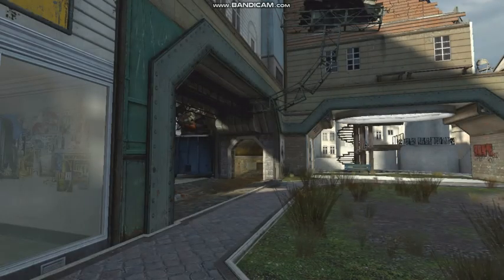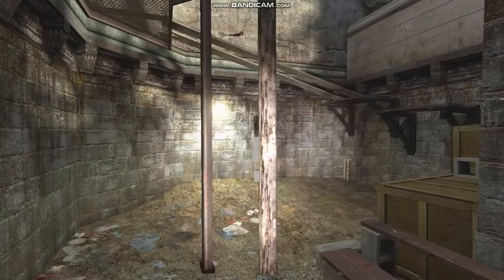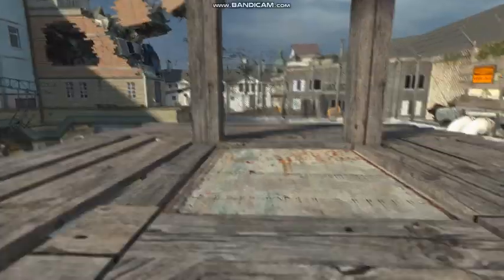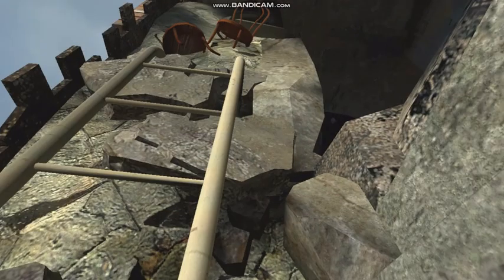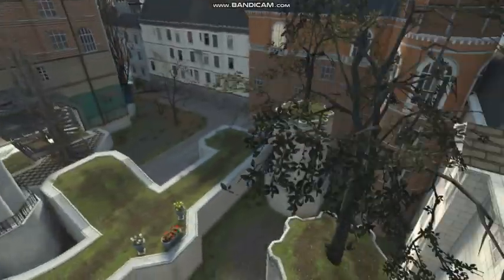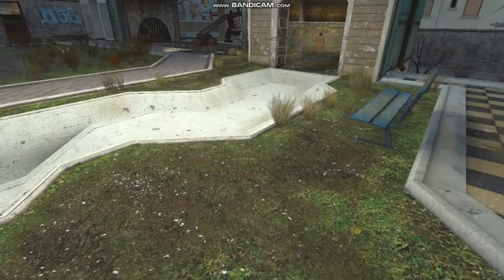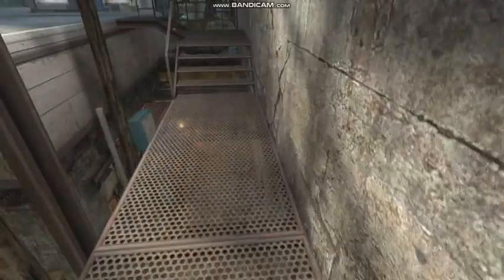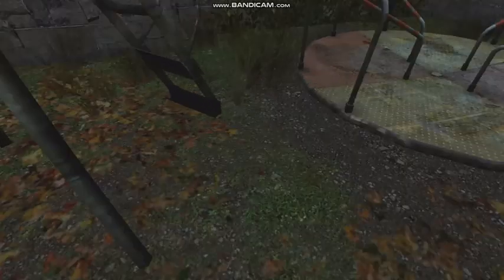Exploring this GHOST TOWN CALLED CONGLOMERATE in Gmod!!! Garry's Mod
What is Gmod? Gmod is a sandbox game with no goals.